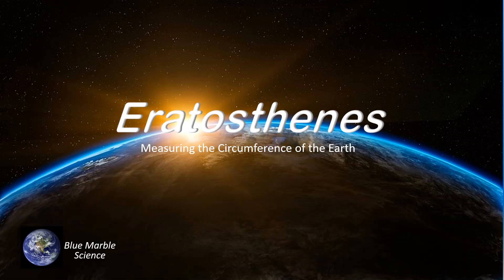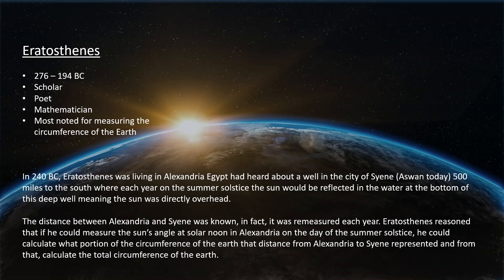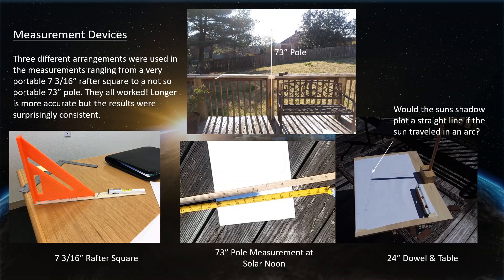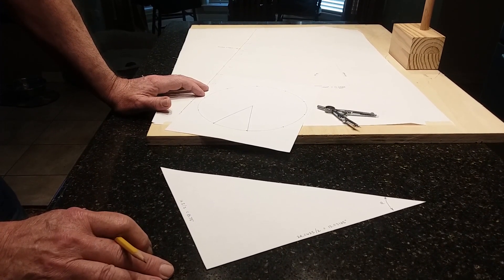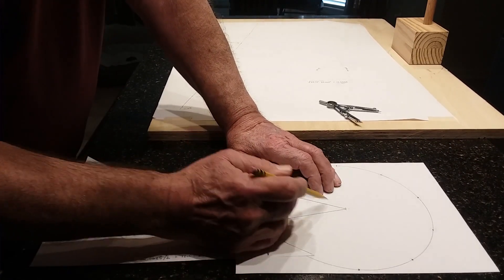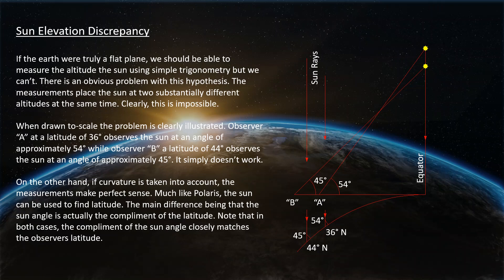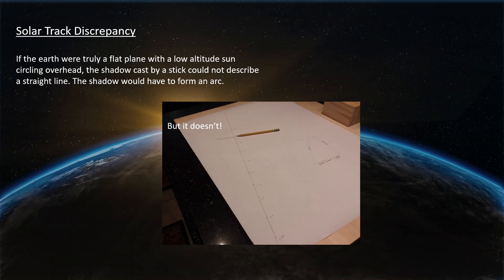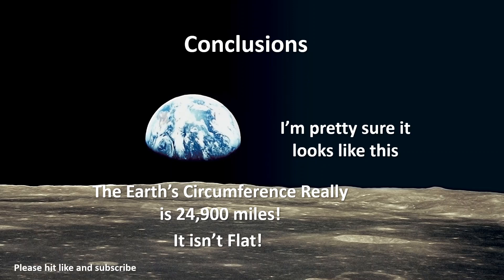Eratosthenes - Measuring the Earth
Eratosthenes
Measuring the Circumference of the Earth - With a Stick

Correction: The length of the shadow shown on the triangle during the geometric demo was actually 17.5" - not 14.5". The actual half-size triangle was 8.75" along that side.

My thanks to Bob the Science Guy. Be sure to visit his channel